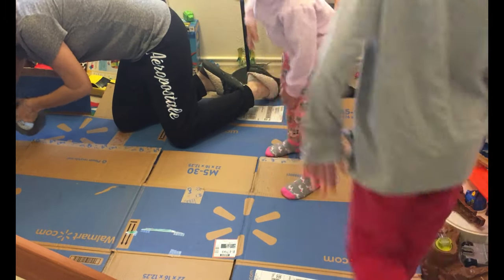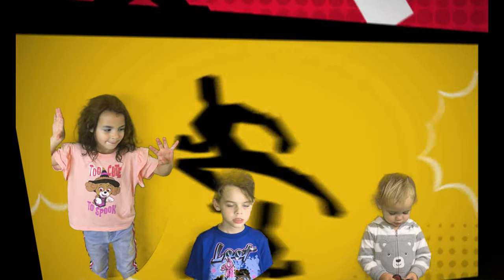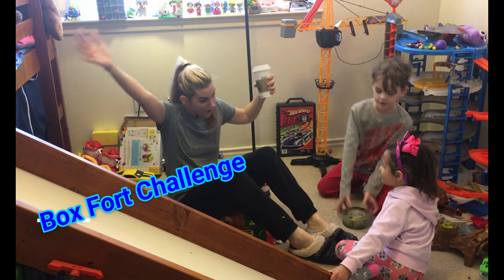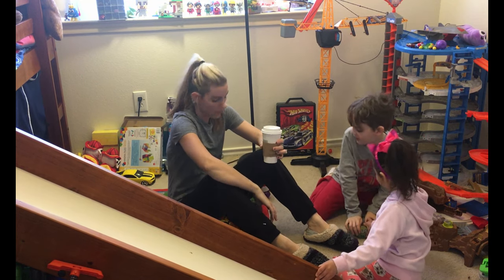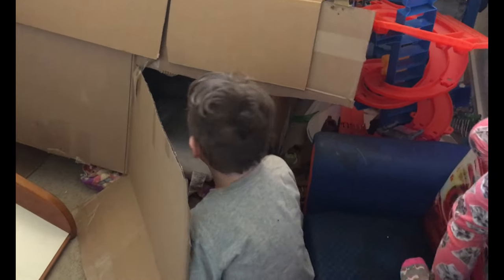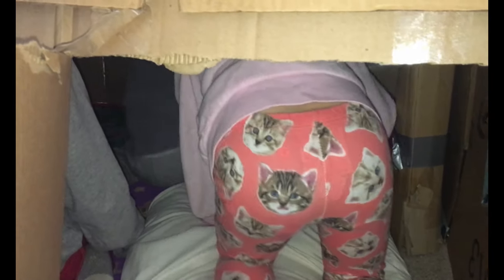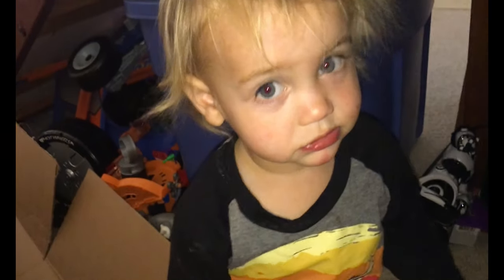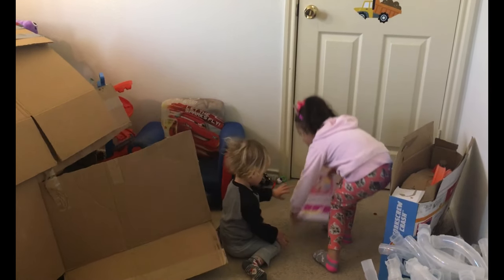Box Fort Challenge ! | Ultimate Kids Box Fort